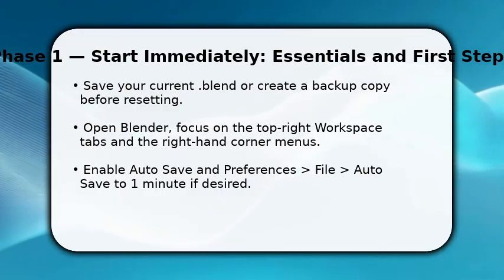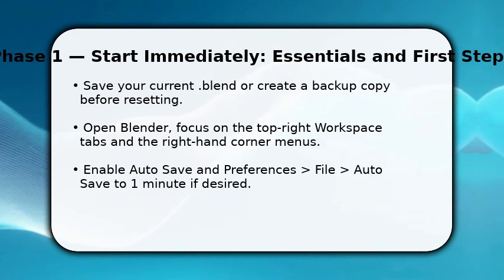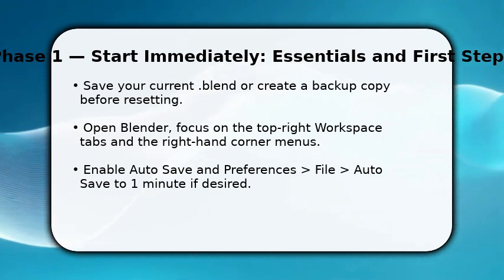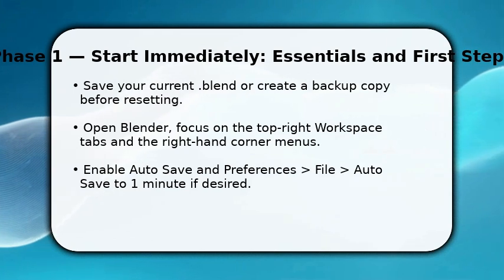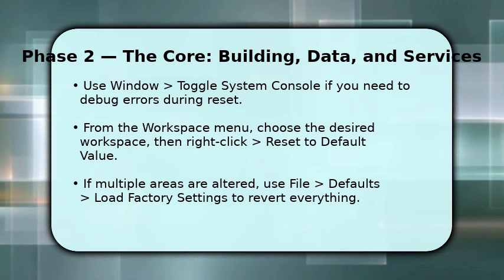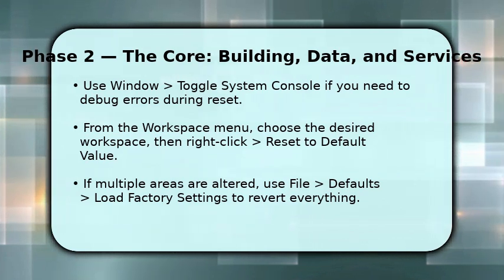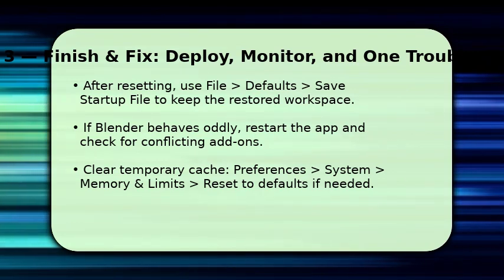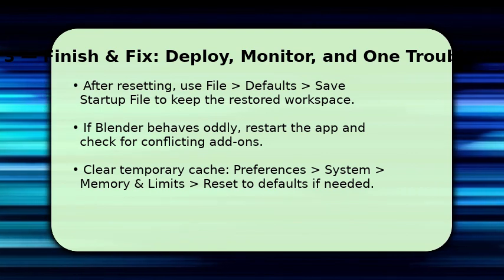How to Reset Workspace in Blender - Full Guide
How to Reset Workspace in Blender - Full Guide | 🔒 Surfshark VPN Deal — Stay private and secure. $1.99/mo + 3 Months Free ▸

Dive into the comprehensive guide on resetting your Blender workspace. Learn step-bythy techniques to clear and reconfigure panels for various tasks, ensuring a tailored workflow that boosts productivity in digital sculpting or animation projects.